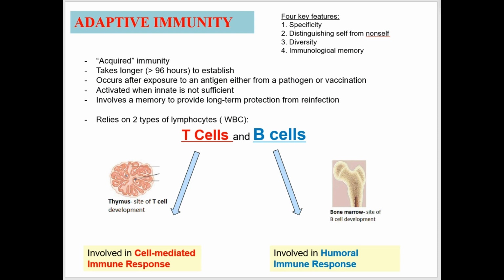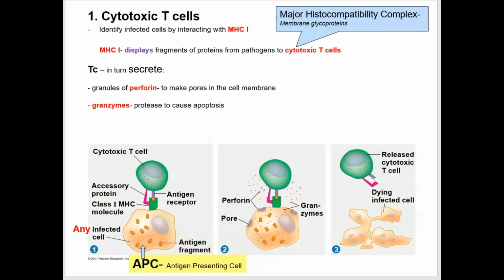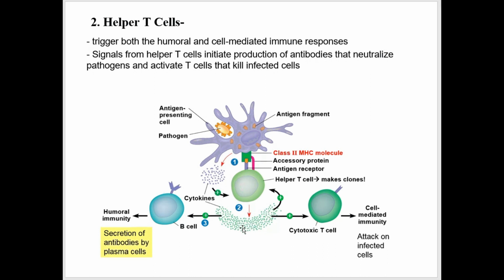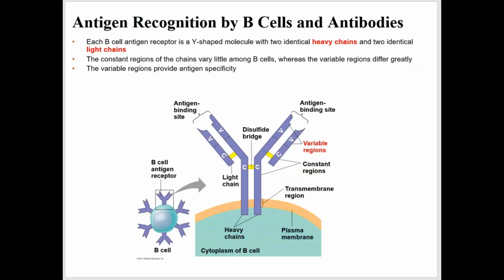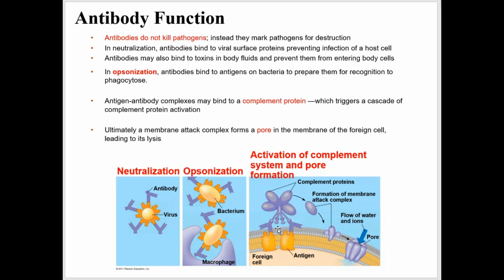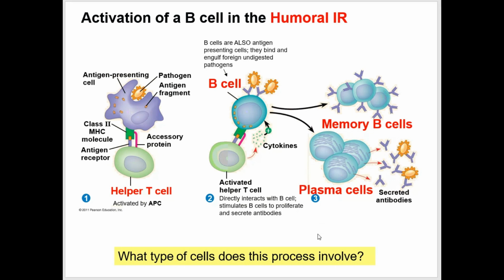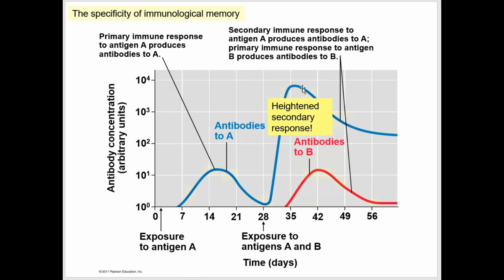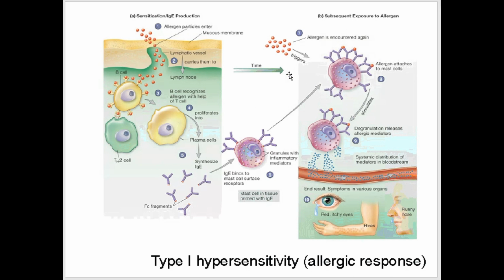Adaptive Immunity (part 2)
This video is part 2 of Body Defenses lecture series. While the 1st part discusses nonspecific defense mechanism, the 2nd part outlines specific defense mechanisms such as antibody mediated immunity and cell mediated immunity.